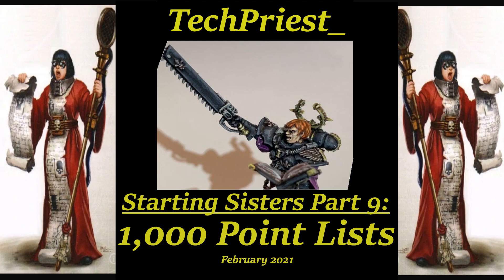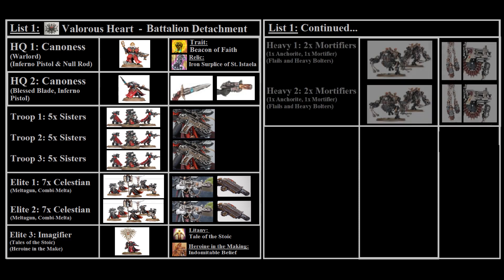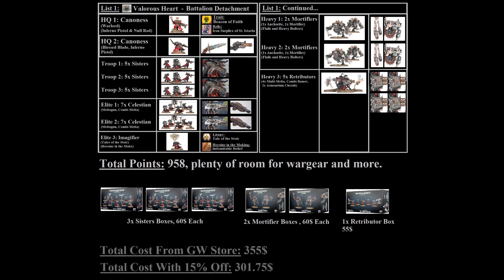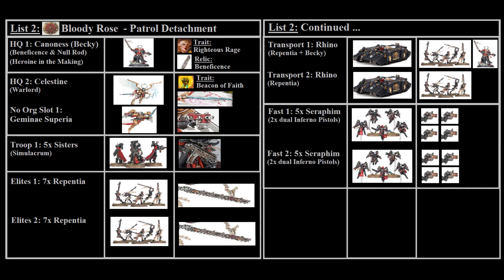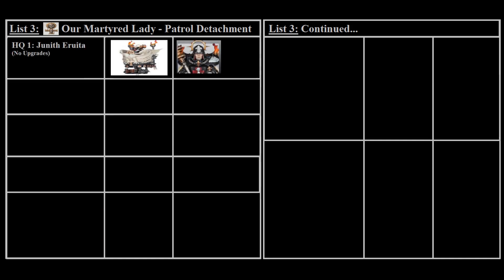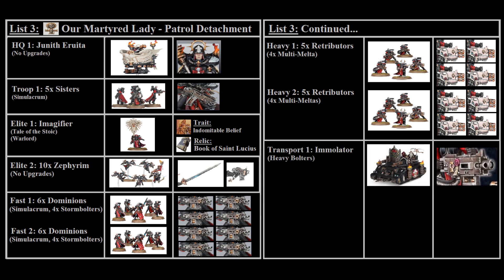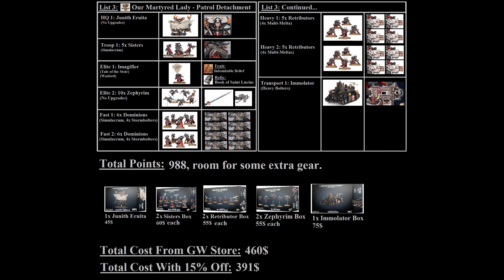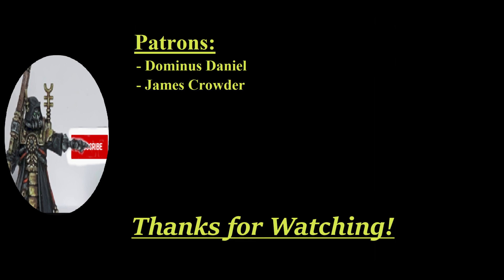Starting Sisters Part 9: 1,000 Point List Building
In this video we continue expanding our army by building our first 1,000 point lists. This video is intended to give you a starting point by presenting you with different types of lists and and ideas.

Time Stamps:
0:00 Intro
0:33 List 1: Valorous Heart, Budget List.
5:50 List 2: Bloody Rose
10:36 List 3: Our Martyred Lady
15:06 List 4: Argent Shroud